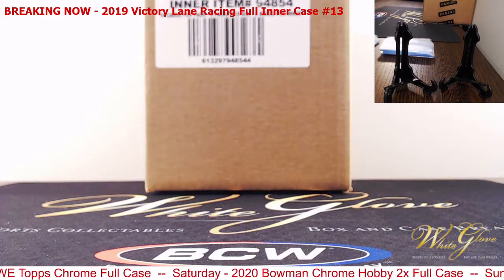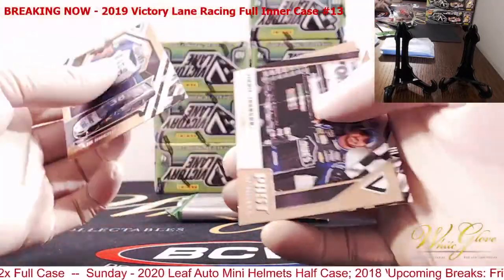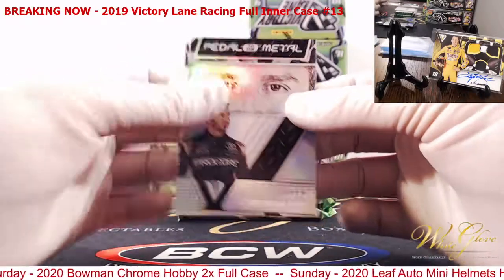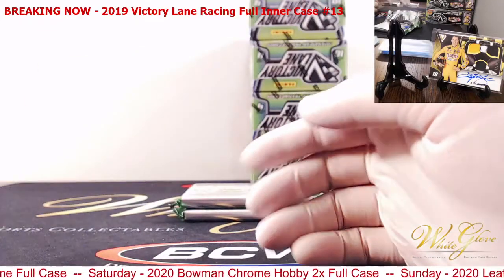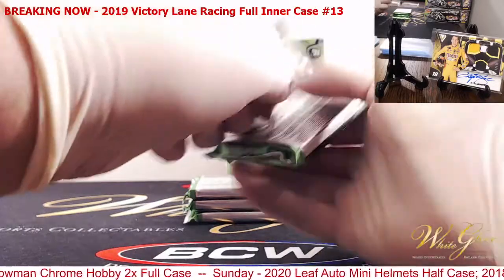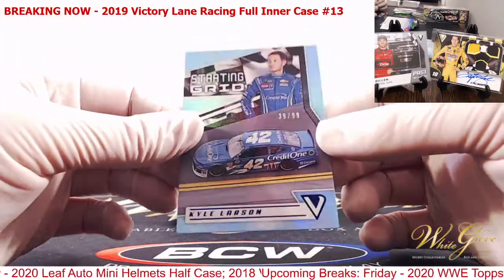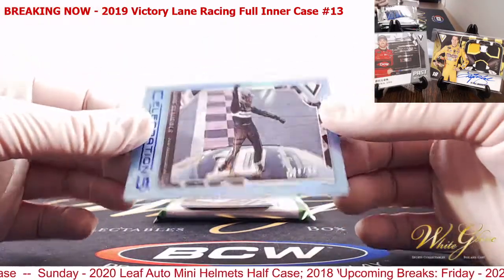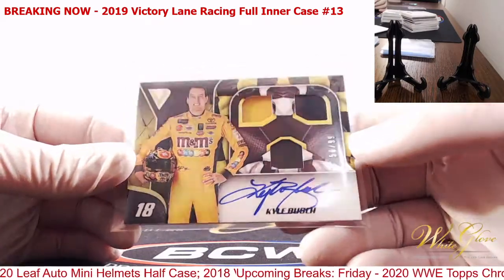2019 Victory Lane Racing Full Inner Case #13